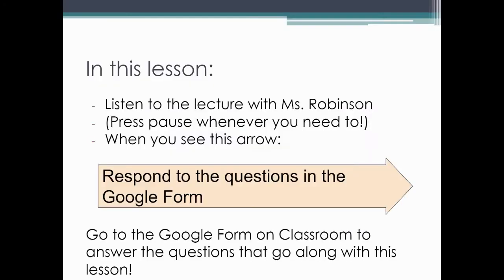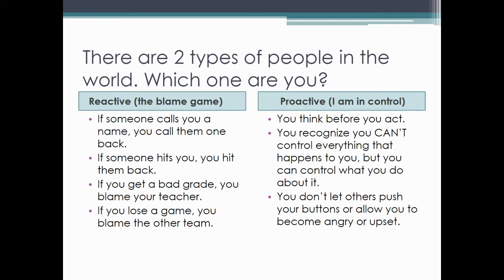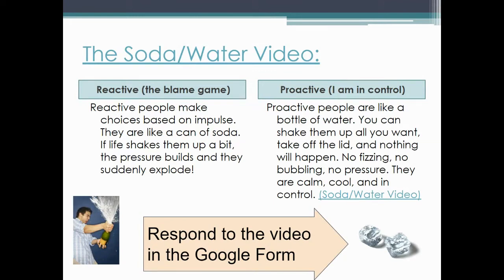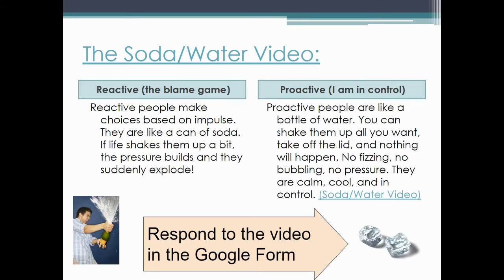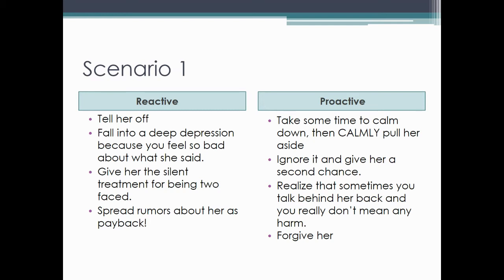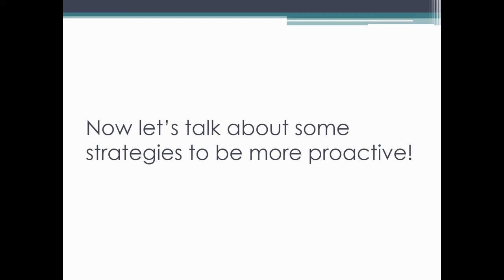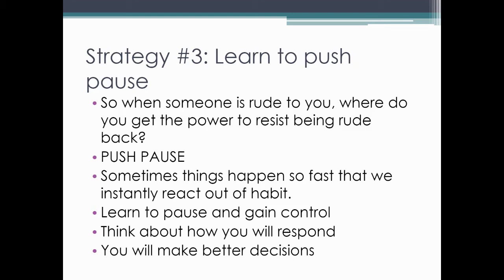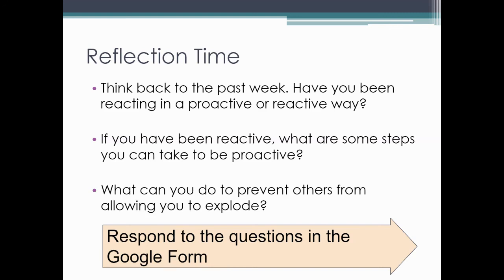Habit 1: Be Proactive!